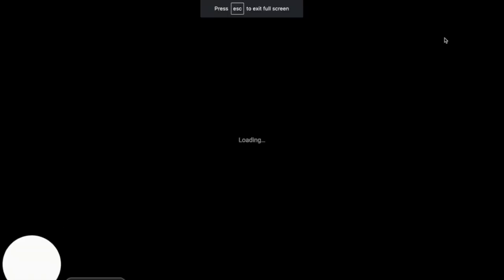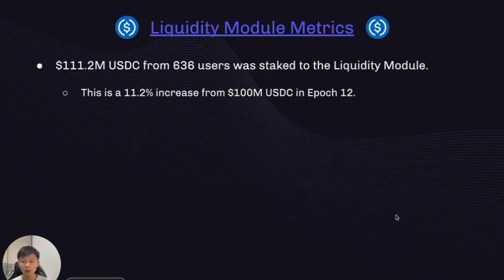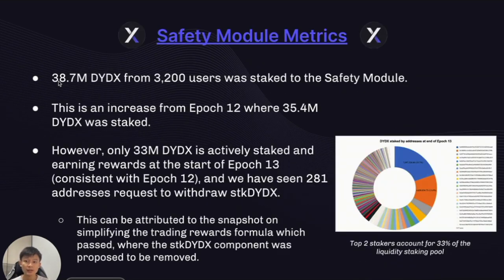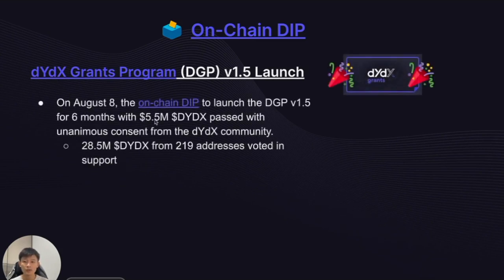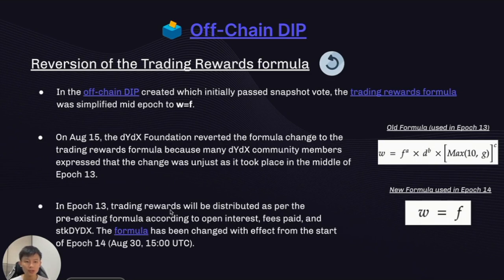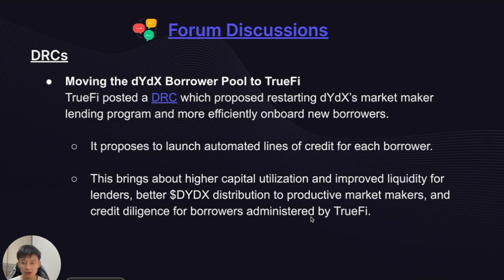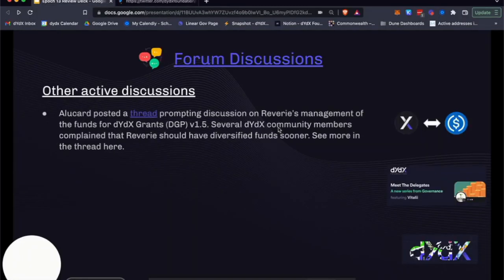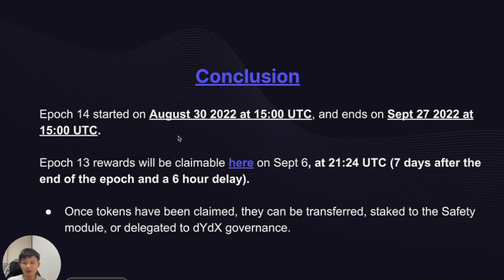Epoch 13 Review & Highlights